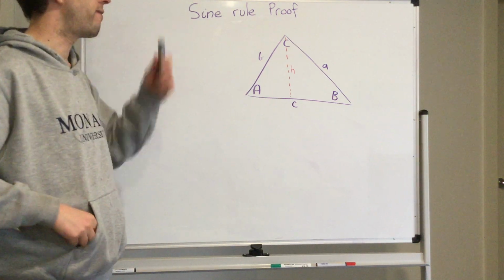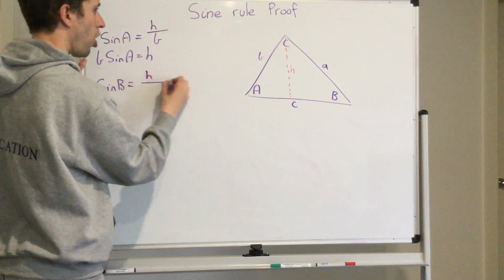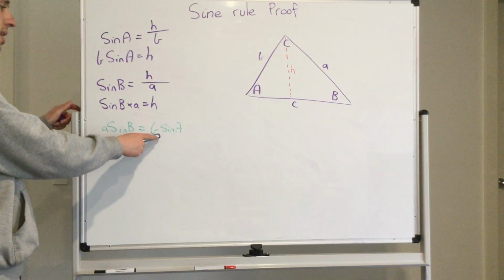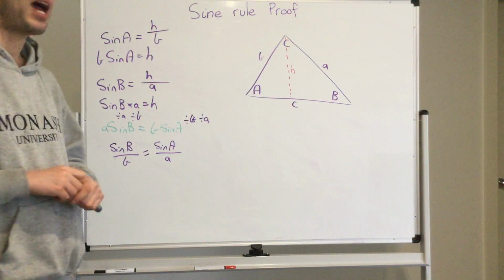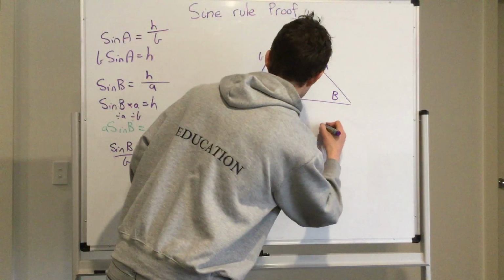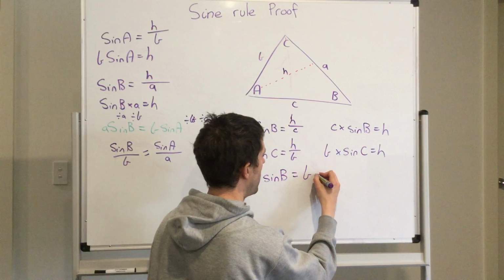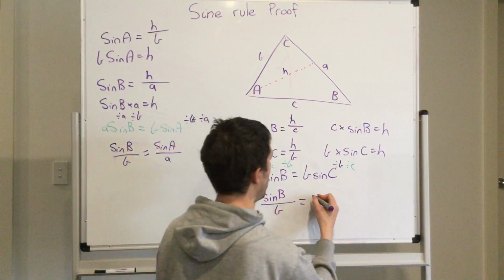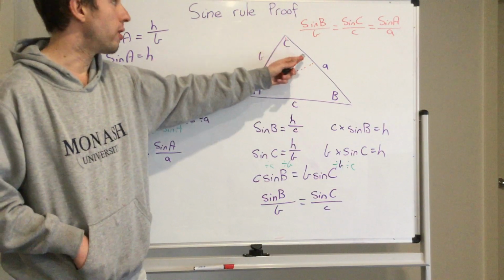Sine Rule Proof